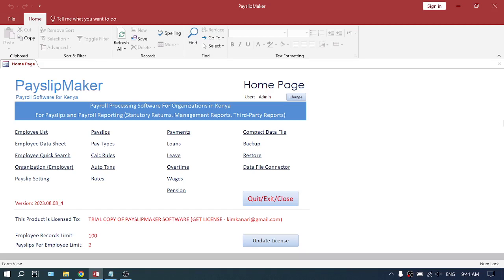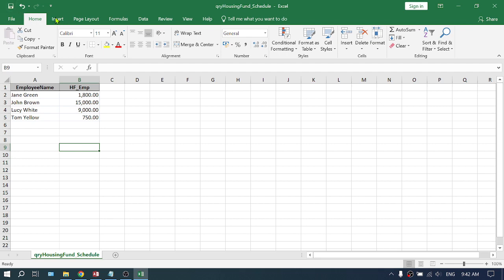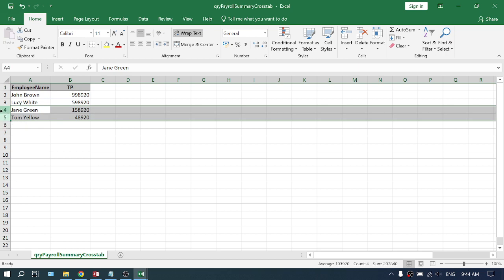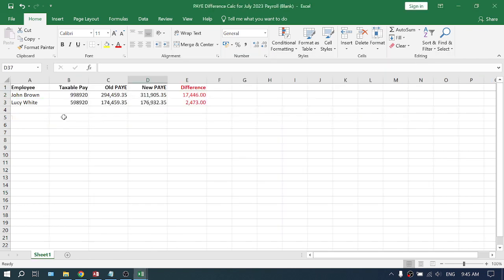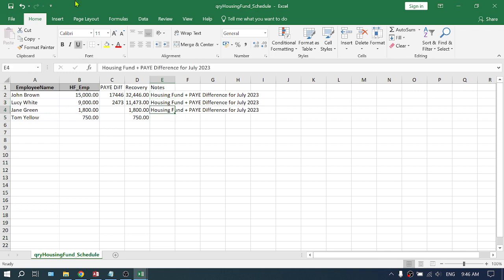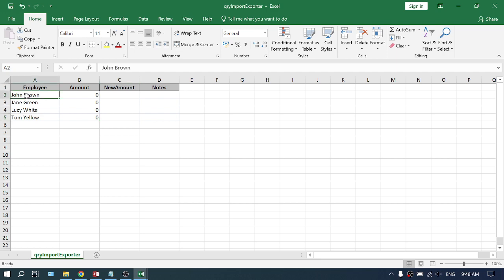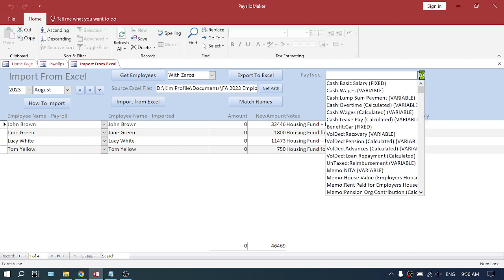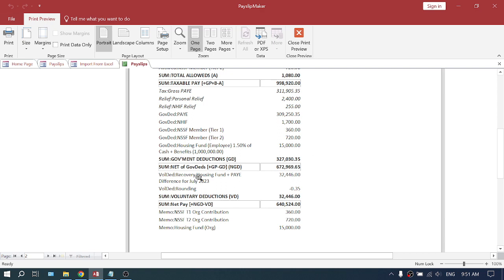PayslipMaker: How to recover July 2023 Housing Fund and PAYE Differences from August 2023 payroll